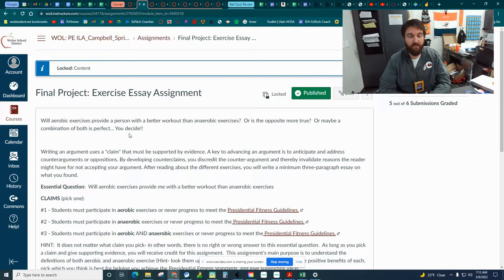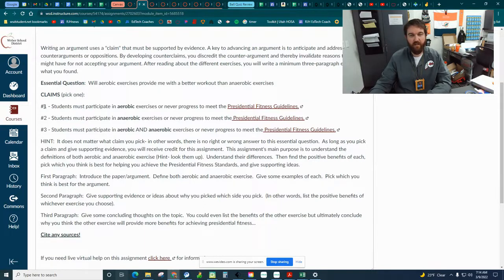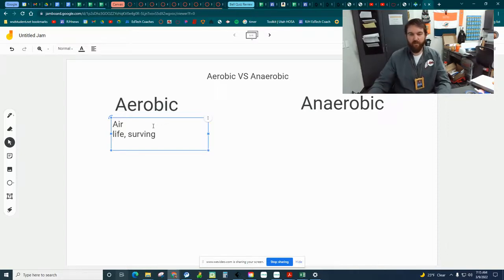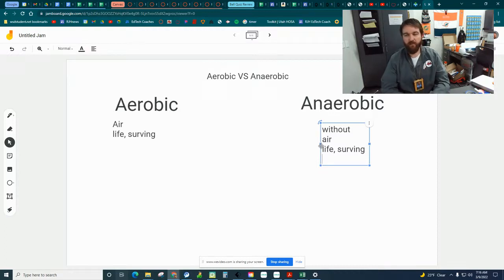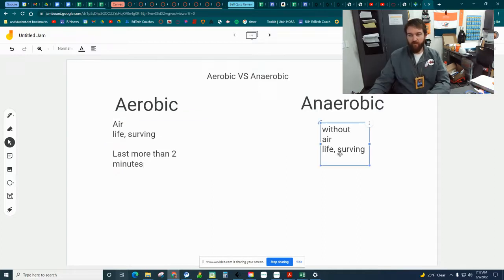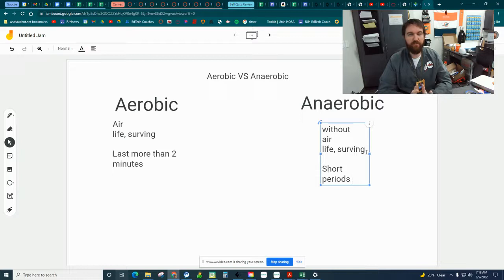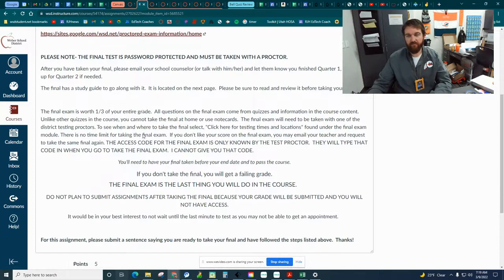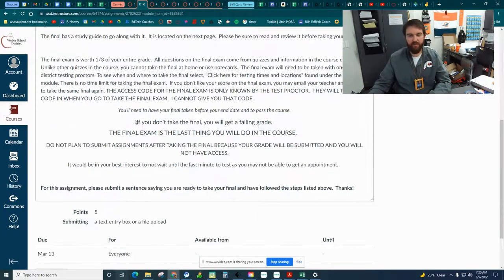ILA Magnet Module 8 Aerobic v Anaerobic